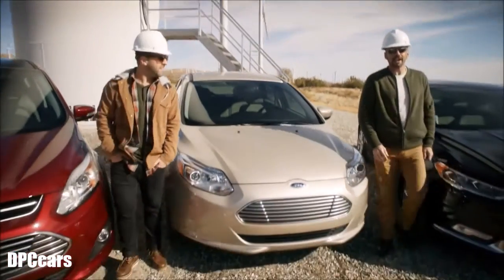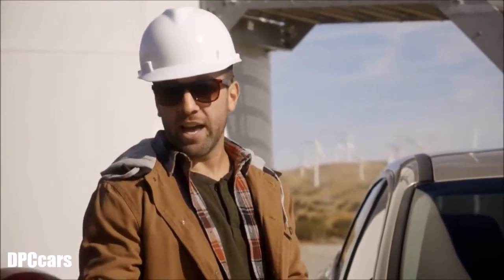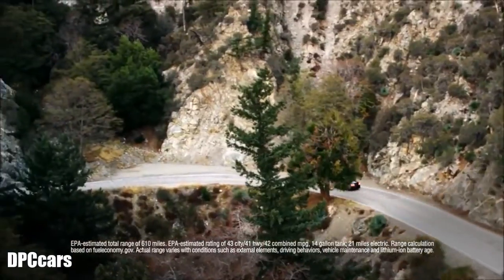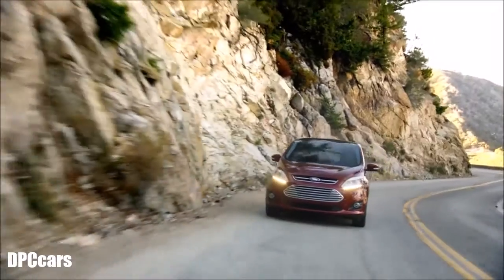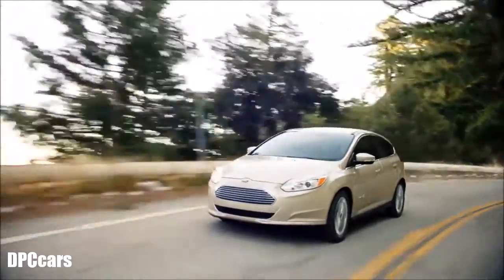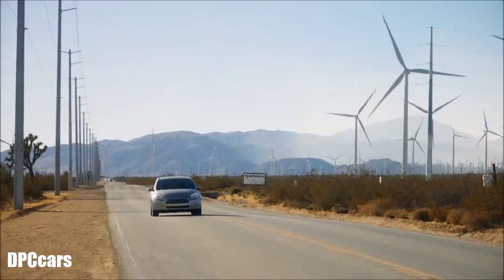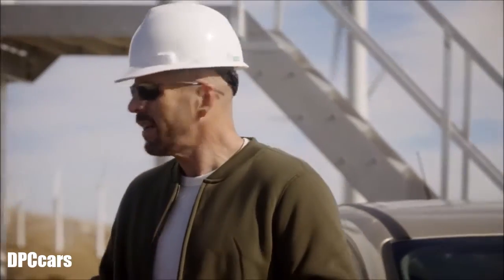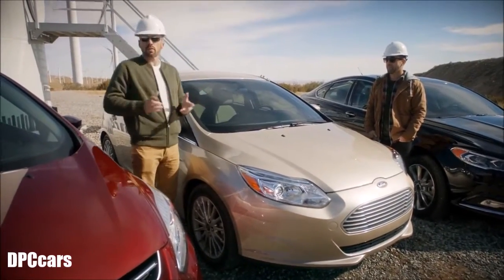2017 Ford Electric Vehicle Plug in Hybrid Fusion, C Max, Focus Test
2017 Ford Electric Vehicle Plug in Hybrid Fusion, C Max, Focus Test Drive. From extended range to battery capacity and features like regenerative braking, available SYNC 3 and more, you’ll learn all the basics.